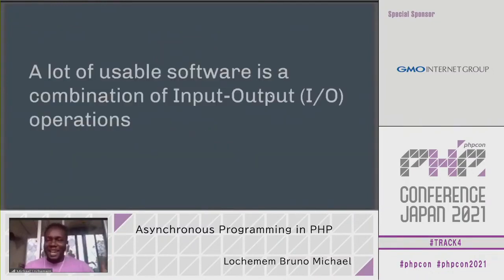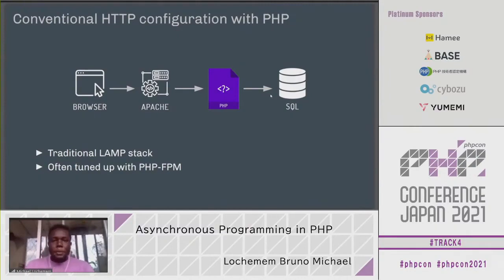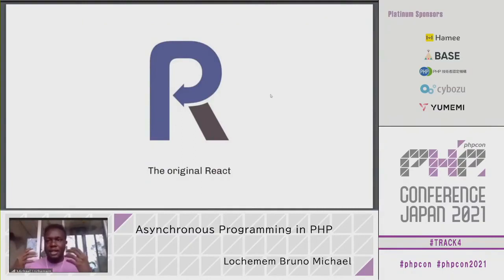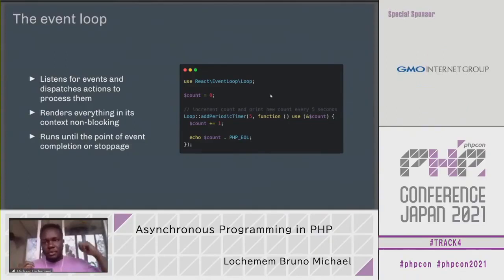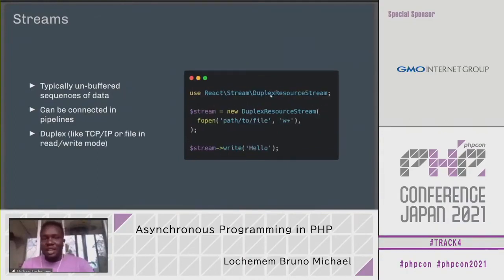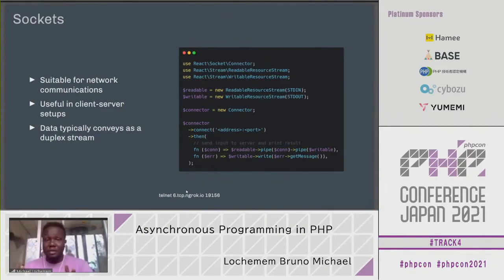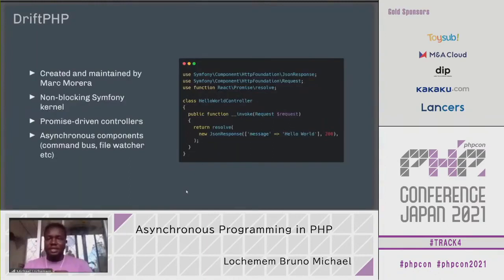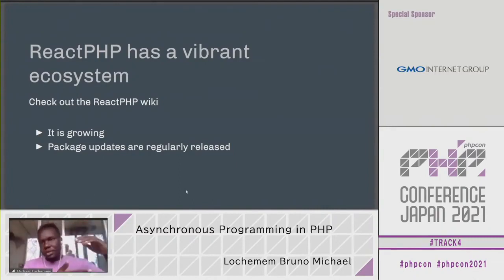PHP Conference Japan 2021: Asynchronous Programming in PHP / Lochemem Bruno Michael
PHP Conference Japan 2021 のセッション動画です。

2021/10/03(60分)
スピーカー: Lochemem Bruno Michael ( @agiroLoki )
タイトル: Asynchronous Programming in PHP

Input-Output (otherwise known as I/O) is commonplace in daily programming but is quite arduous. PHP, though robust, offers sequential, blocking I/O solutions that require one to await completion of one task before starting another. Blocking I/O is somewhat inefficient, especially in modern applications that are computationally intensive in nature. Enter ReactPHP, a PHP-userland affable suite of technologies - complete with an event loop, a NodeJS-akin server, and Promises.

ReactPHP offers the advantages of non-blocking I/O - present in runtimes like Node.JS - to the PHP developers who use it. It provides, via the Reactor pattern, a means of efficiently running I/O operations in an event-driven domain.

My talk titled Asynchronous Programming in PHP with ReactPHP is an attempt to distill asynchronous non-blocking I/O concepts for a PHP audience. The first part is an introduction to non-blocking I/O and describes the advantages of adopting event-driven approaches. The second part is a description of streams, promises, and the event loop. Lastly, the third and fourth parts - the respective focus points being usage and application of ReactPHP - conclude the session.

Joind.in: h…